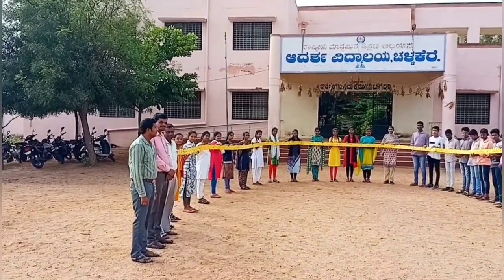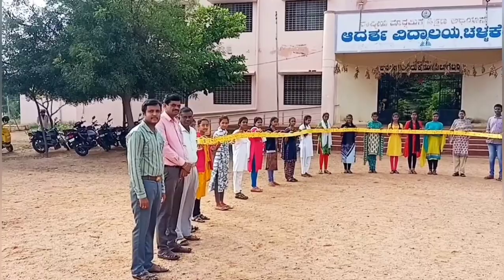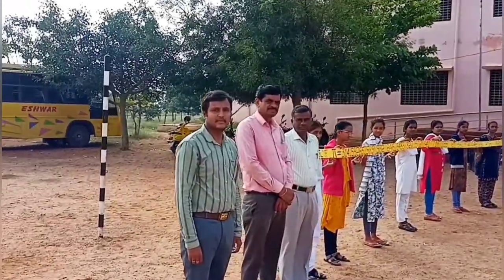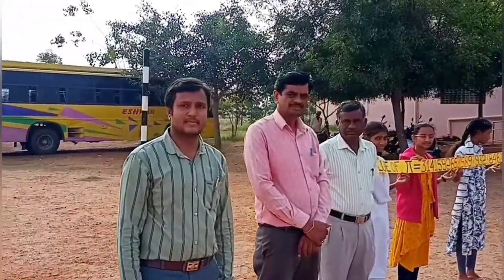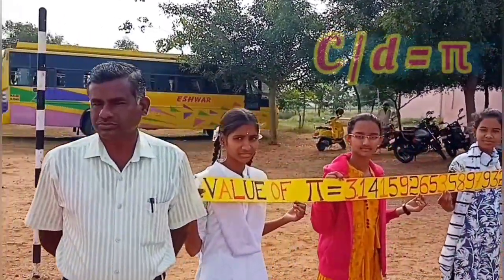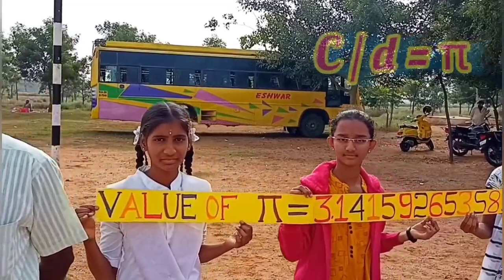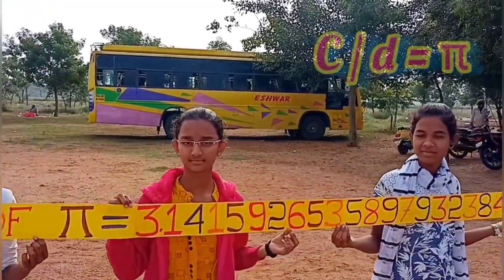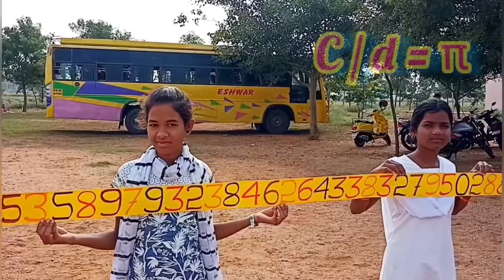Value of π - Maths activity, Adarsha Vidyalaya, Challakere.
π is an irrational...